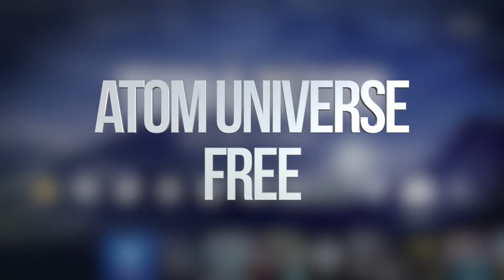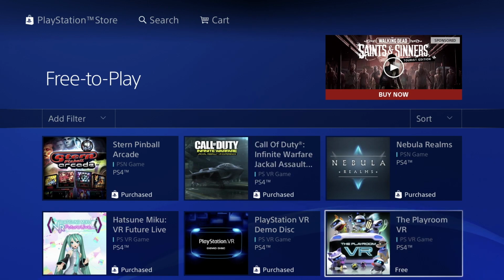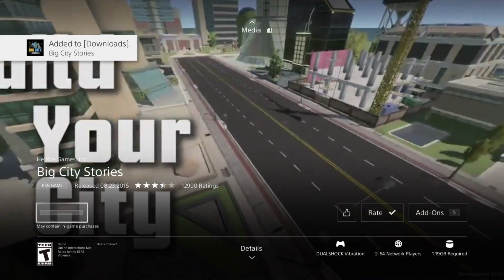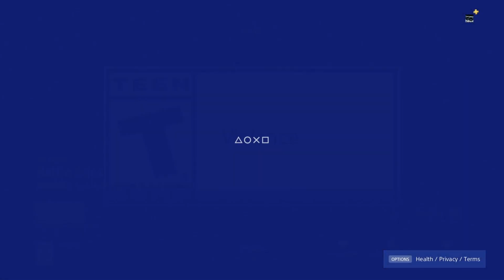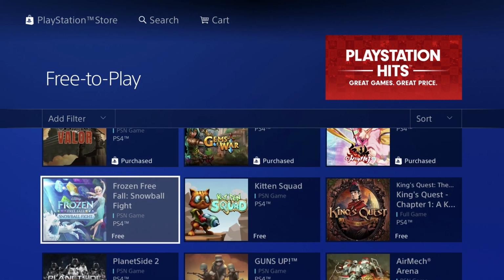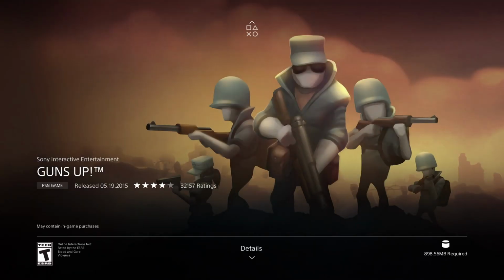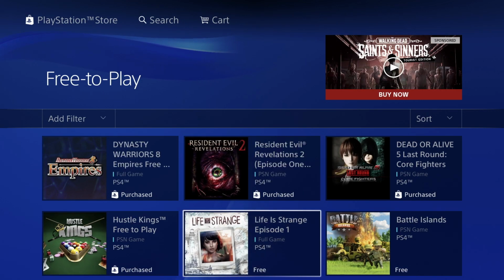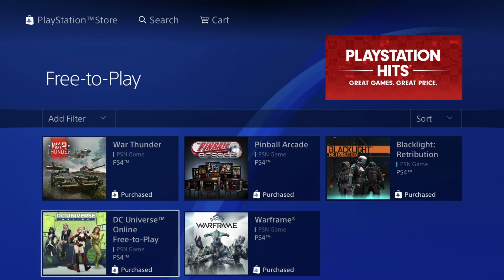How to get Atom Universe for FREE on PS4 | PlayStation | Free Game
Download Free Game for PlayStation PS4